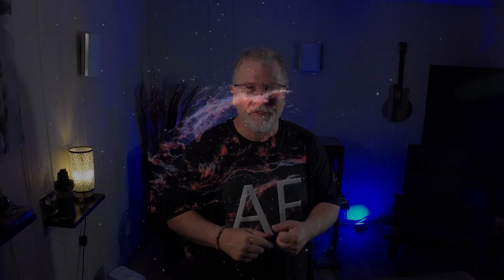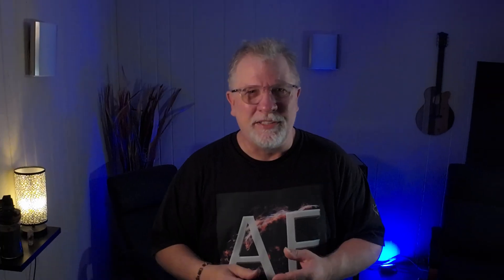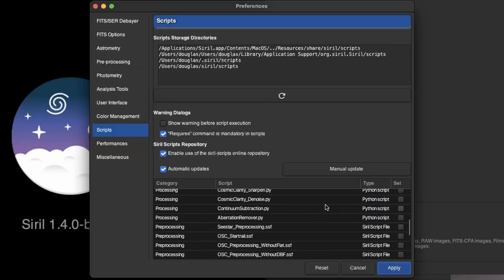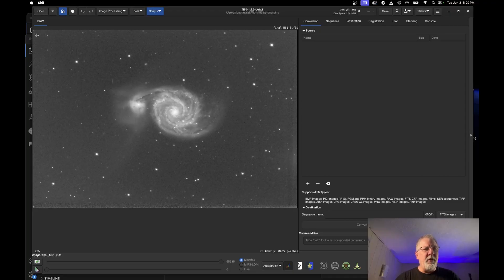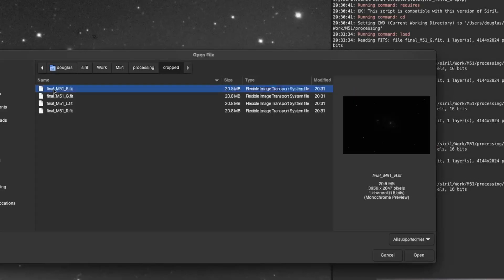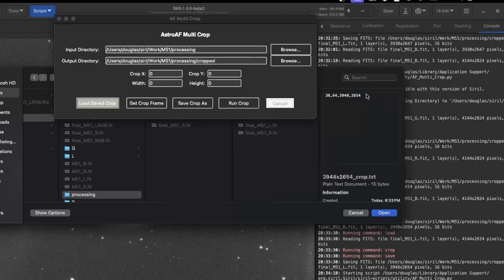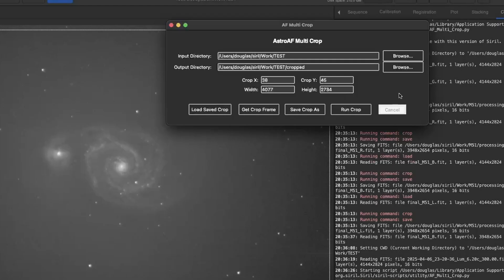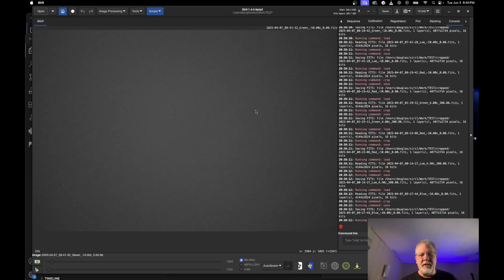Crop It Like It’s Hot! Multi-Crop in Siril Without Sequences!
In this video: I introduce my new script for astrophotography processing in Siril, AF Multi-Crop!  With this new script you can multi-crop images without creating a sequence, directly from Siril’s Python layer, using a simple GUI.  Features of the script include Loading FITS files, Interactive crop box placement, Save/load crop settings, Batch apply crop to entire image set, and Cancel batch operation mid-process.
The script is currently available and couldn't be easier to install since AF Multi Crop is now part of the Siril core distribution script repository!  To install it, open Preferences ➡️ Scripts in Siril, locate AF_Multi_Crop.py in the list, and check its box. The script will then appear under Scripts ➡️ Python Scripts tab in the Siril menu.  Then, Load your FITS file, add an Interactive crop box placement or save and load your crop settings, batch apply crop to your entire image set, if needed, cancel the batch operation mid-process.
Cheers!
Doug

Chapters:
00:00 Intro
00:28 The Problem
02:50 The Solution
03:18 AF Multi-Crop Demo
03:41 Installation
05:18 Using AF Multi-Crop
07:13 Choosing Directories
09:05 Applying Crop Coordinates
09:27 Save Custom Crop
10:13 Load Custom Crop
11:13 Larg Batch Crop
13:37 Console Logs
14:41 Summary
16:33 Outro

My Astro Gear:
Imaging Telescope: Celestron EdgeHD 8, SVBony SV503 70ED
Imaging Cameras: Player One Artemis-M Pro, ZWO ASI533MC Pro
Guiding Camera: ZWO ASI120MM Mini
Electronic Focuser: Astroasis Oasis
Electronic Filter Wheel: Astroasis Oasis
Filter Drawer: ZWO Filter Drawer
Filter: Optolong LRGB, L-eNhance Dual Narrowband, UV/IR
Mounts: Sky-Watcher HEQ5 PRO
Accessories: Hotech 2" SCA field flattener (SCA-FFT58)
Software:
Acquisition: NINA